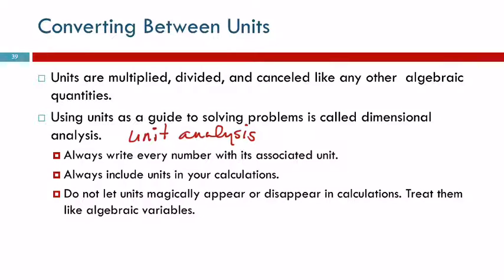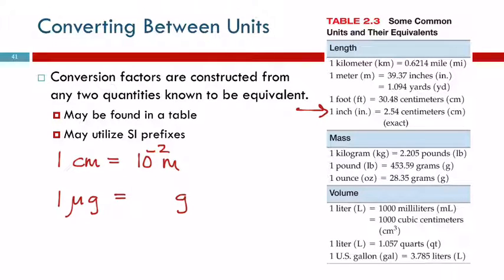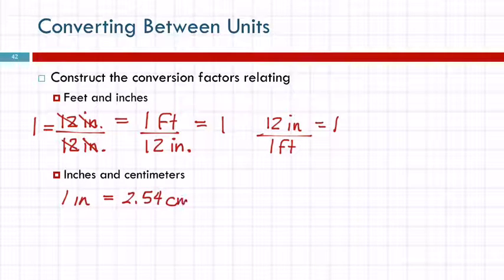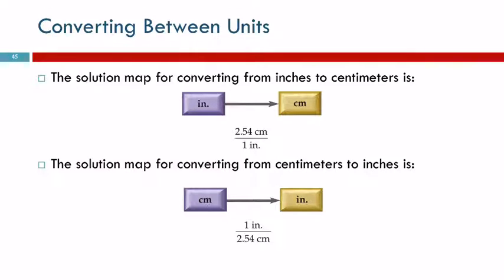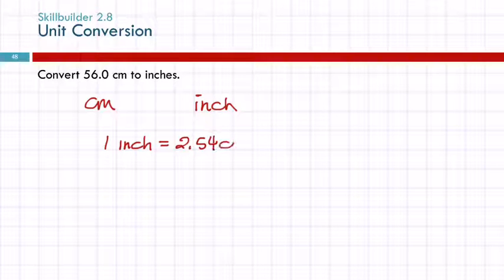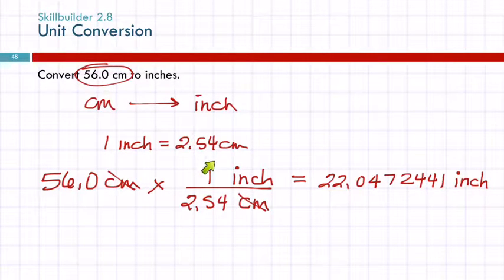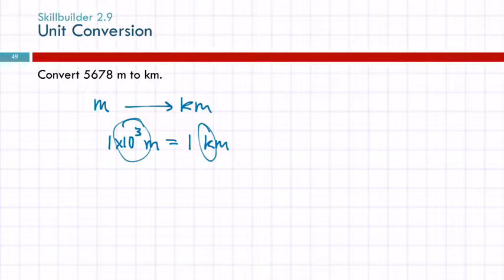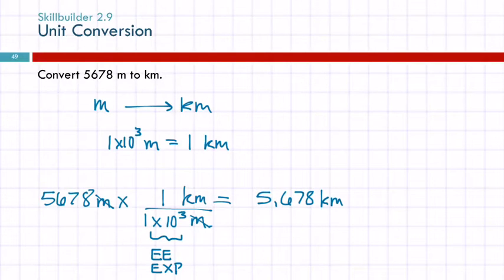2.6 Problem Solving and Unit Conversions